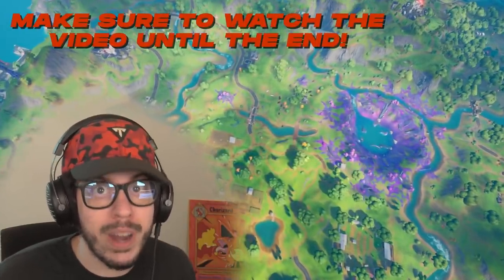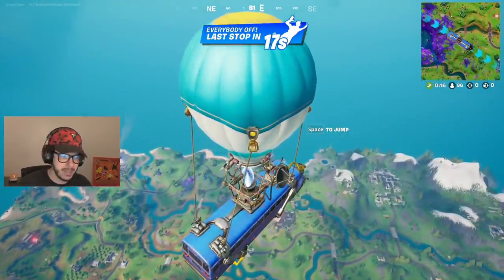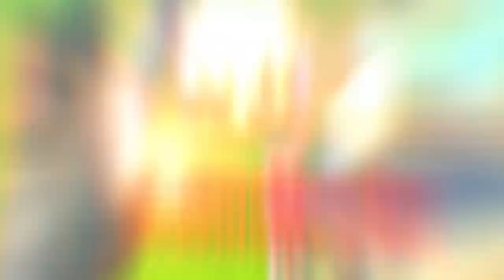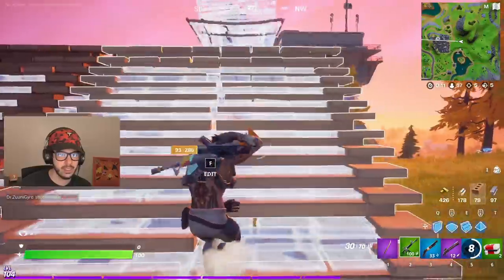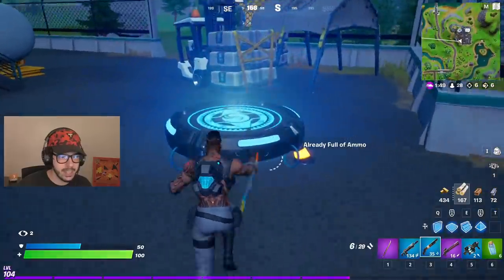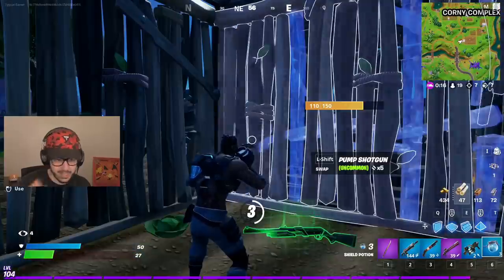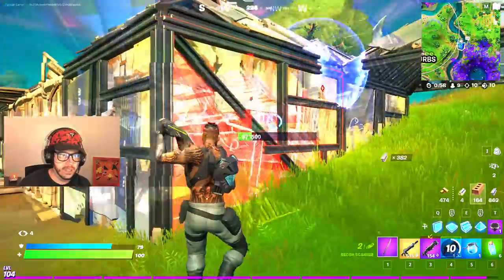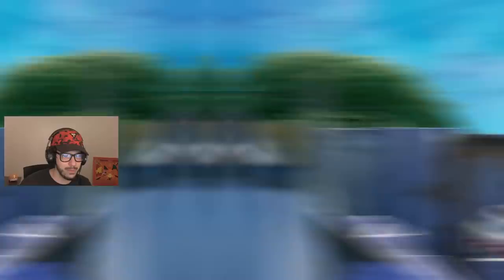New *SEASON 7* Mythic Weapons, UFO's and Winning Umbrella! (Fortnite)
Getting my 1st win umbrella in Fortnite Chapter 2, Season 7 Rick & Morty UFO gameplay with Typical Gamer!